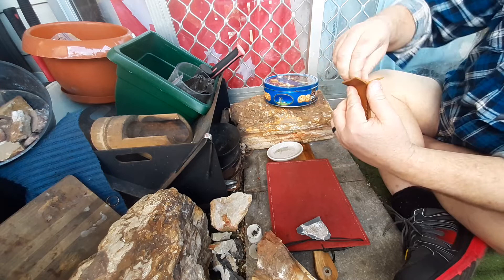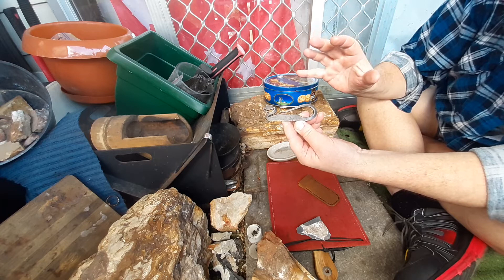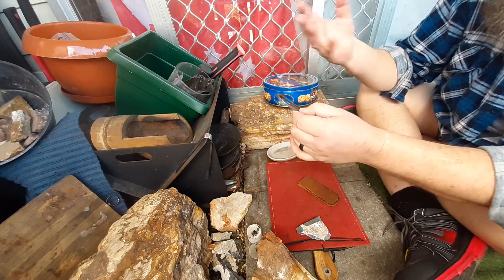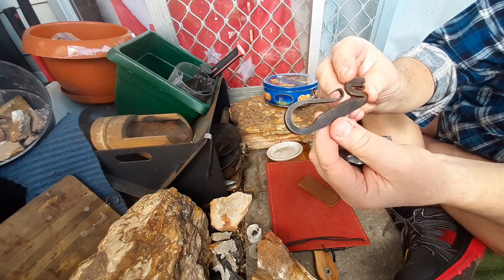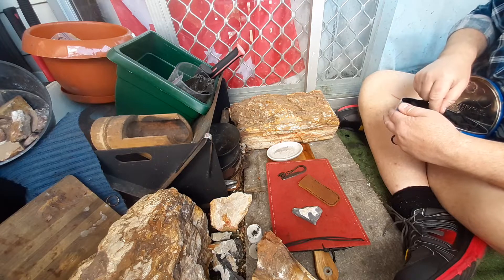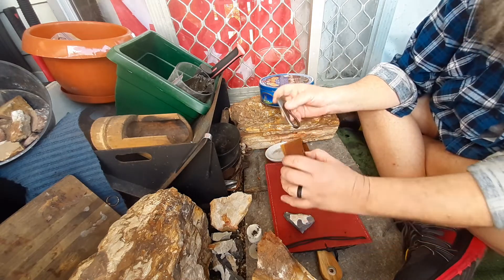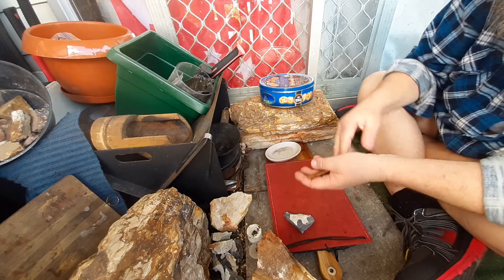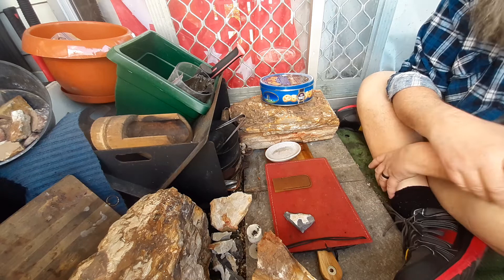Heyitsthejohnsons Dragon striker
This is my latest striker from Heyitsthejohnsons Dragon striker, and me getting an ember with it.

I acquired this striker in trade with Gene, I swapped one of my strikers for this one.
*forged from 1075 high carbon steel

striker length 102.3mm, height 31.2mm, striker thickness 4.0mm